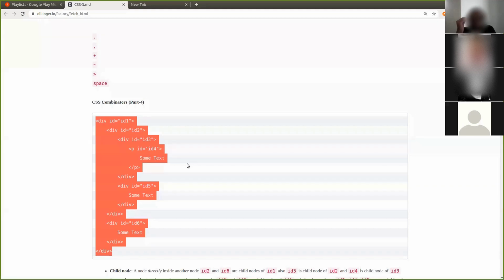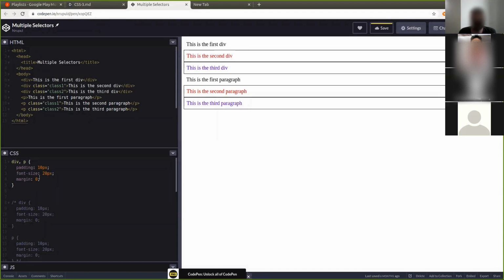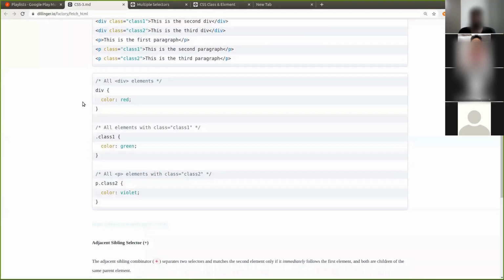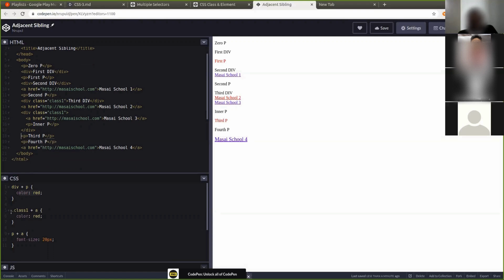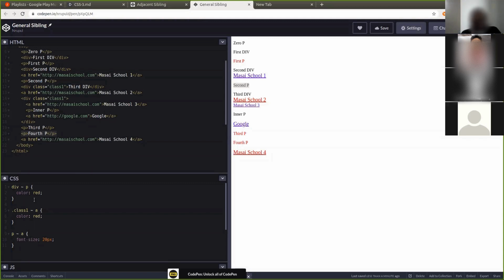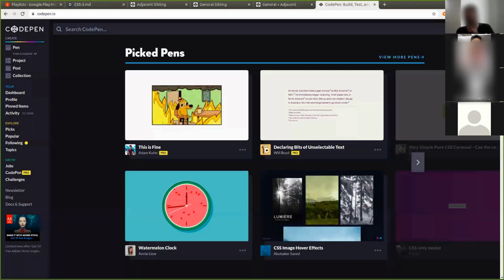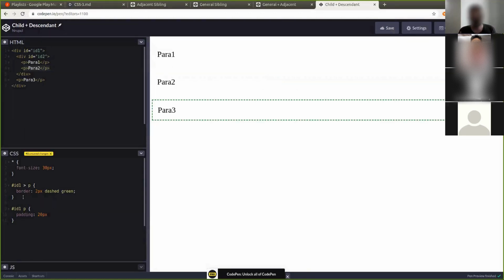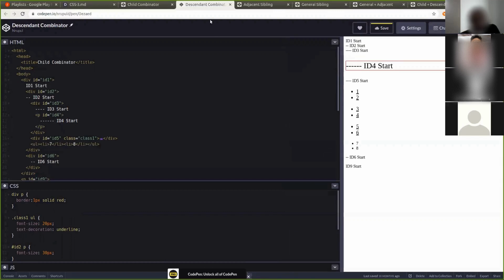CSS - Day 02 | Combinators - descendant selector (space), child selector, adjacent(+), sibling(~) .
About styling of CSS (Cascading Style Sheets)  - Day 02 | CSS-Basic, HTML5, Combinators - descendant selector (space), child selector , adjacent sibling selector (+), general sibling selector (~)  .